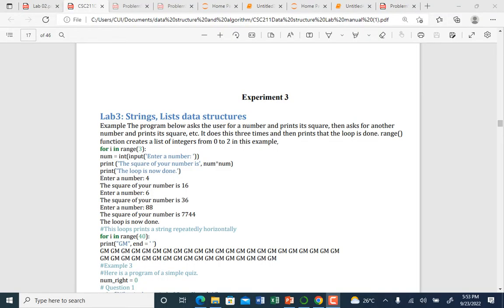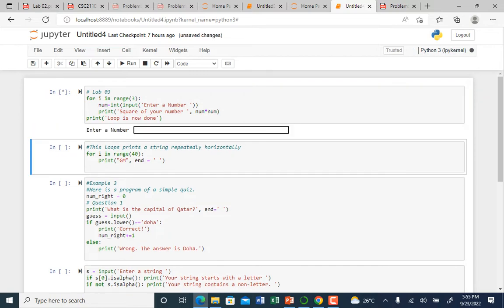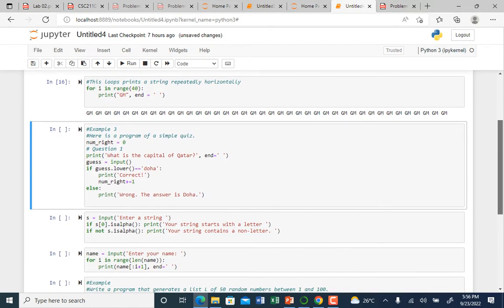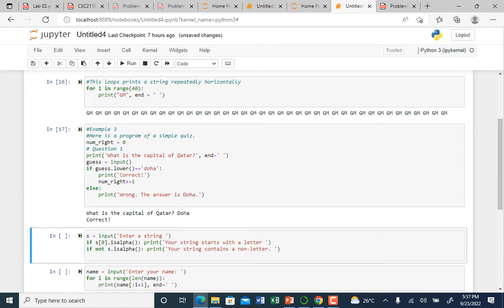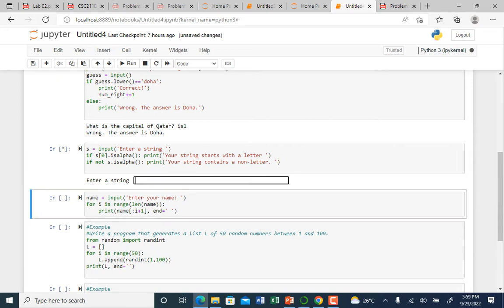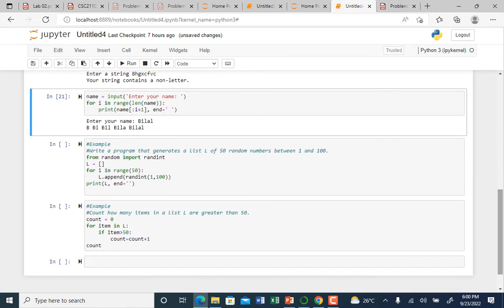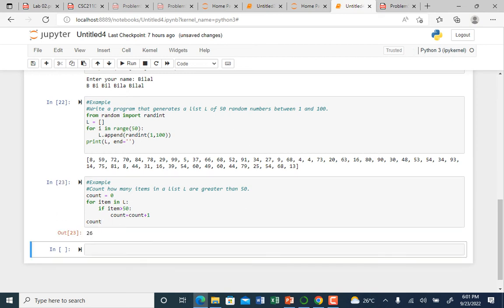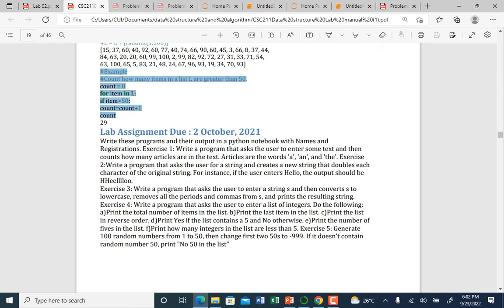string, List Data Structures in Pythons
List, String, append, lower case, upper case